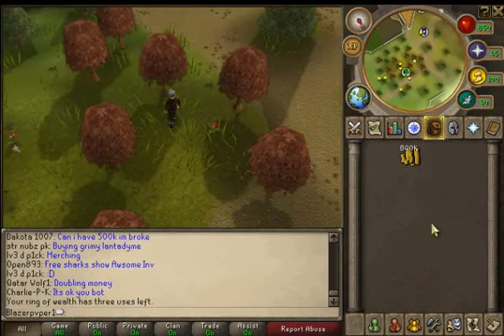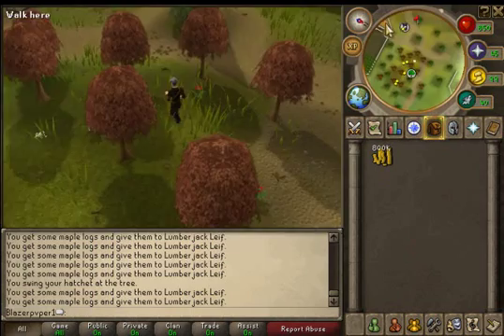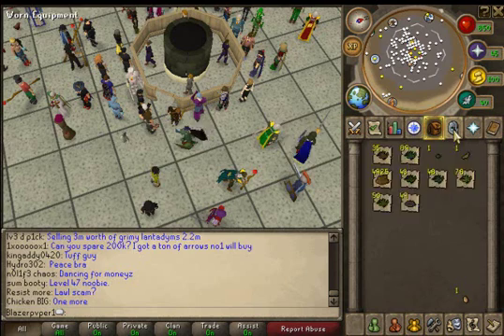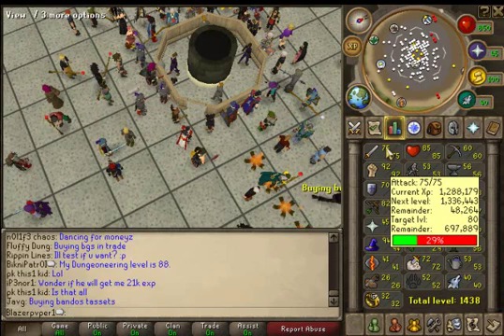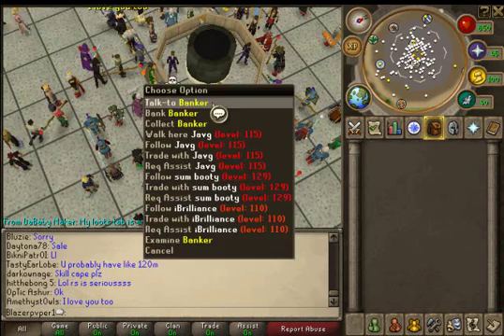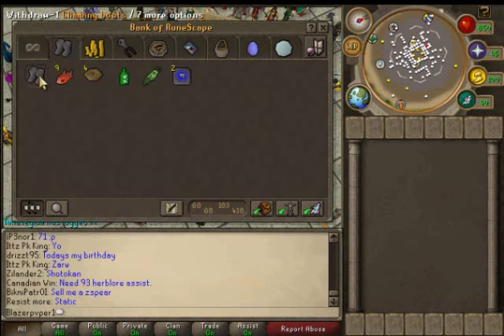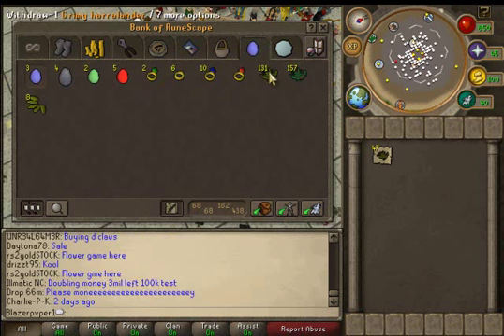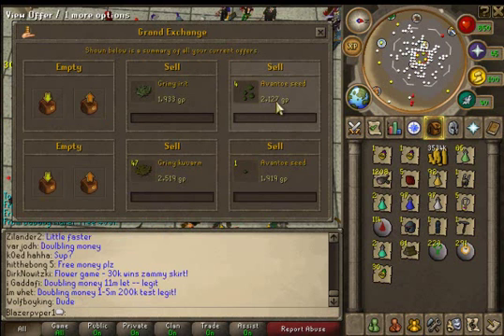blazerpvper1 vlog 1/managing my kingdom